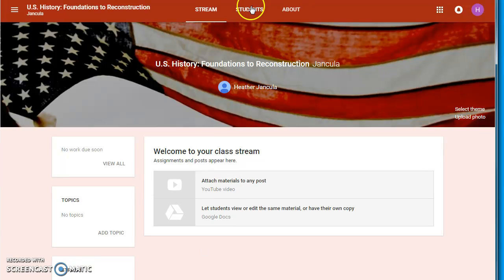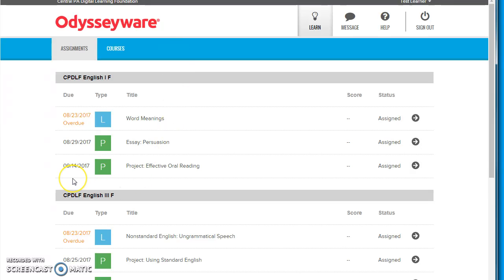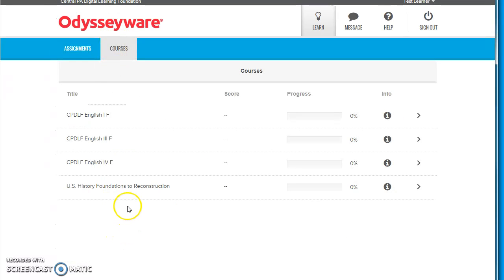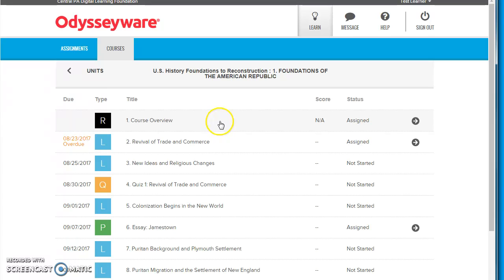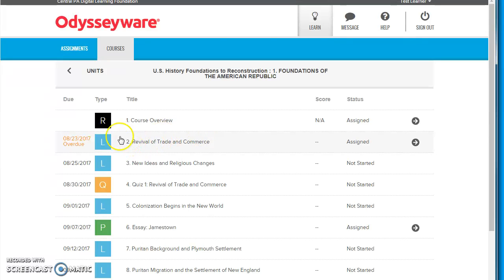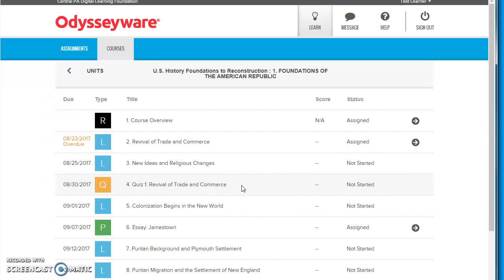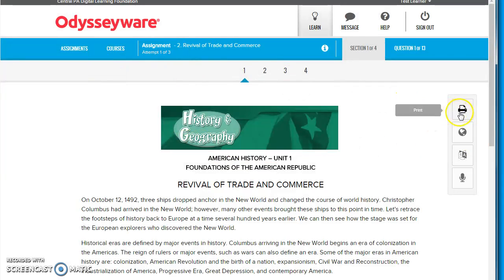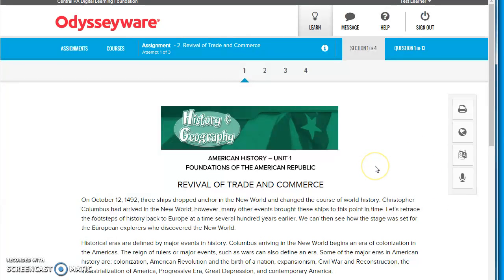#1 Launch for U.S. History: Foundations to Reconstruction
What units are to be completed by the end of week two according to this video and your pace chart?  What should you do if you receive a low score on an assignment?